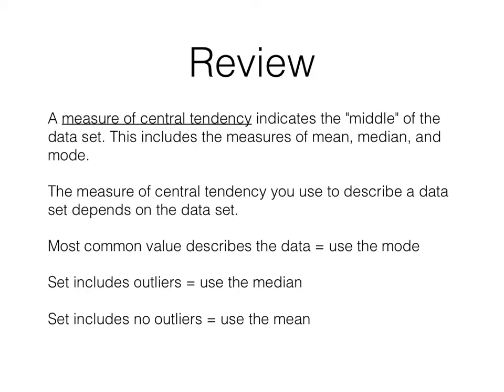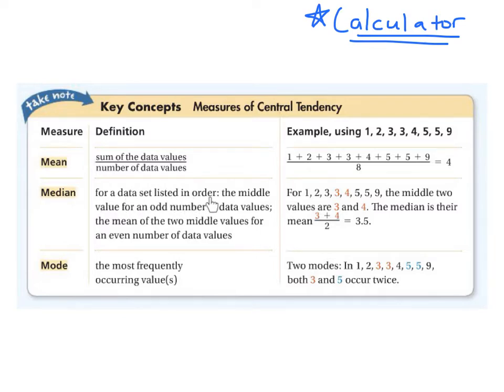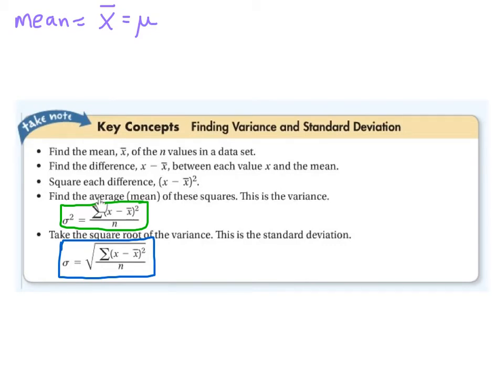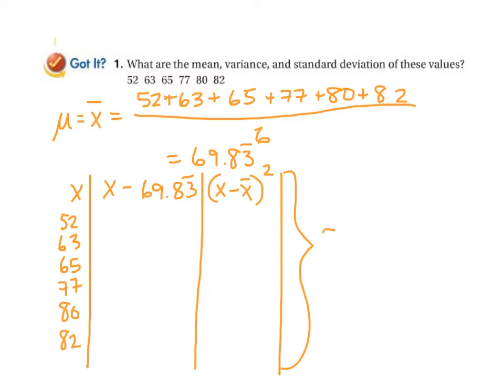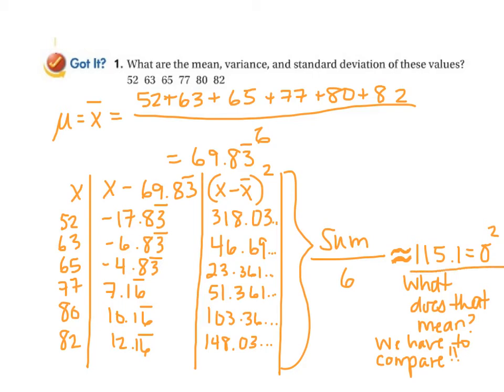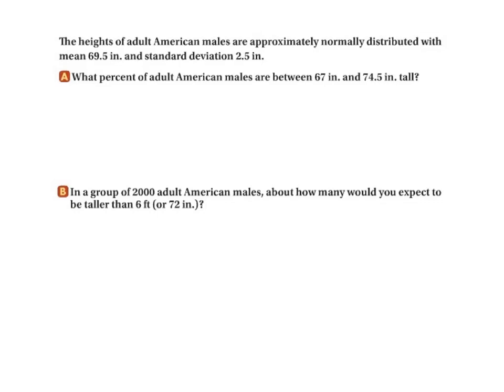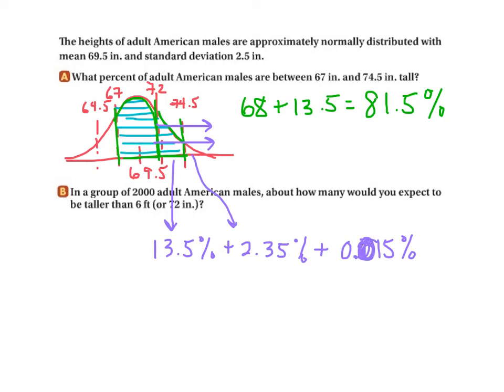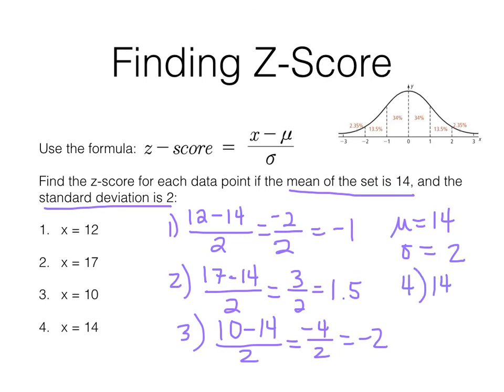Statistics and the Normal Distribution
Mean, median, mode... and now BIG KIDS stats, like standard deviation, variance, and the normal distribution!!